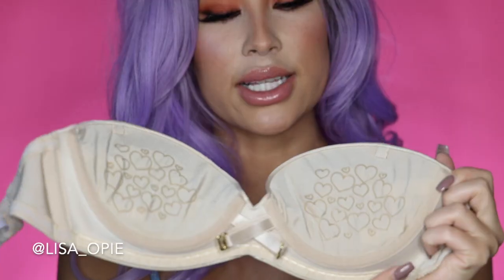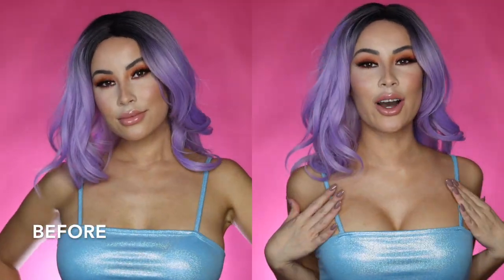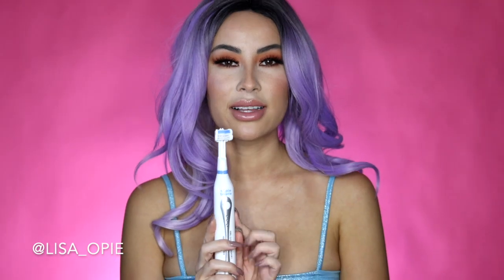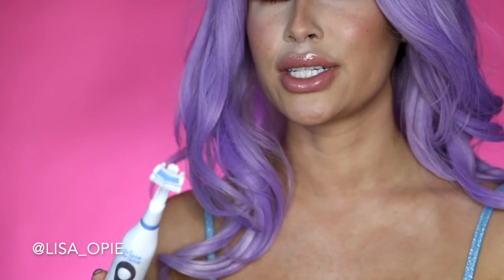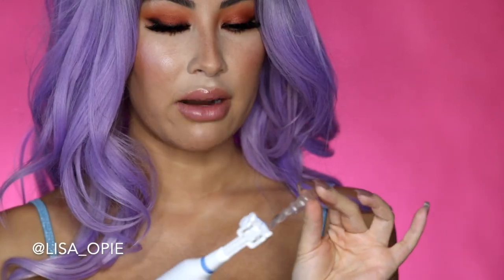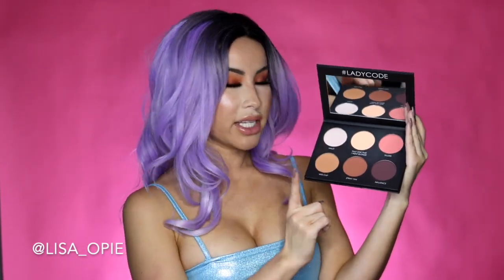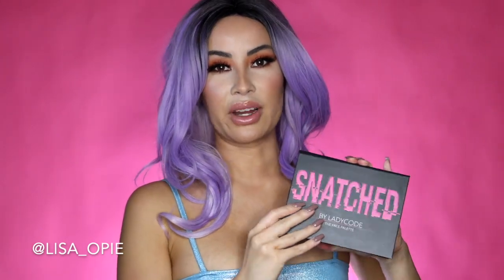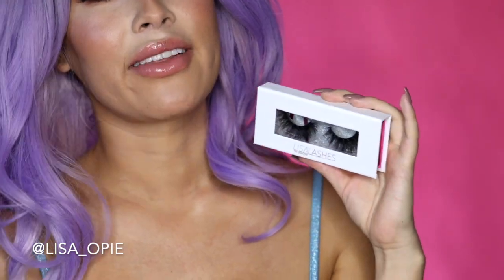My Holiday Favorites, Must-Haves, and GIFT IDEAS: Featuring UPBRA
Hi queens! Today's video is just a ton of stuff that I can't live without/changed my life! Key products are linked below:

I received this product complimentary from Triple Bristle.
I received this product complimentary from Yves Saint Laurent Beauty.